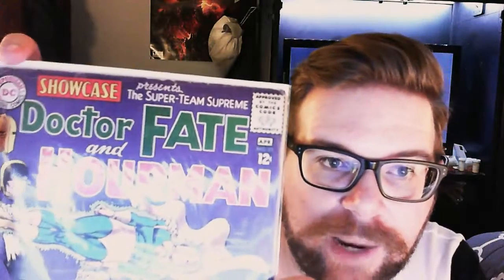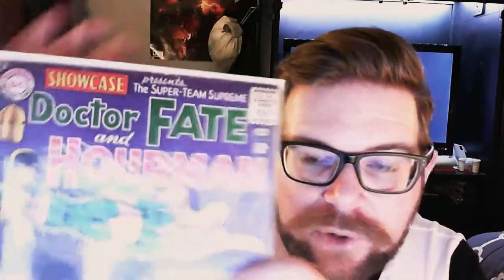My collecting goals & New books! - June 1, 2016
Sharing with you my new comic book pick up's for June 1, 2016. Also sharing my comic collecting goals. Sorry about the weird transitions my computer is having a mile'd case of the hunk o' junks.